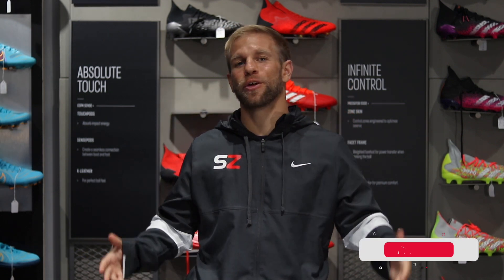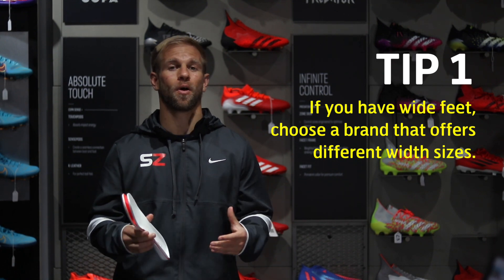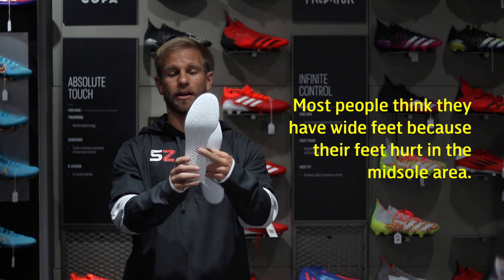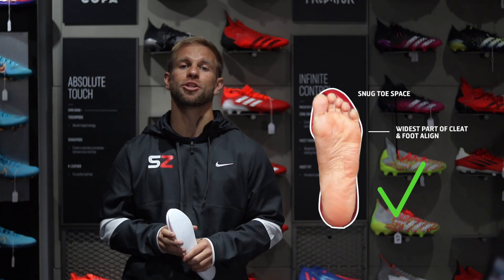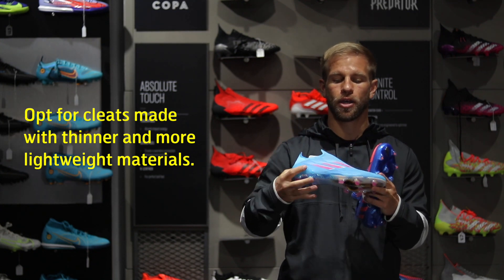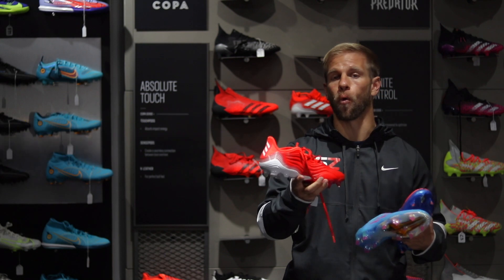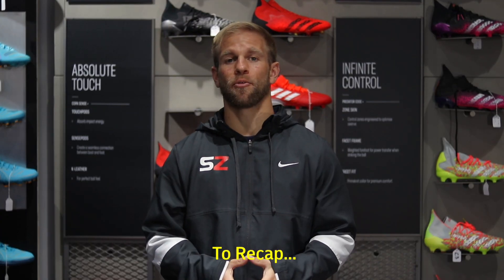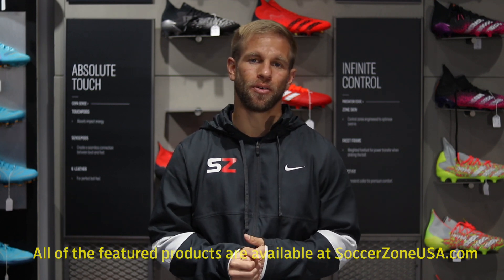Soccer Cleats for Wide Feet 2022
These are the best tips to get soccer cleats for wide feet in 2022

Most of us actually don't really have 'wide' feet, we just feel discomfort and assume this

1) Measure and find out if you actually have wide fit
If you do, get a wide feet cleat or opt for a leather shoe, but make sure to try them on

2) When trying on shoes, be sure to size properly. Many players make the mistake of get a size that's too big and the widest part of the foot ends up in a narrower part of the shoe. Go to a store like Soccer Zone USA and have an associate help you determine the proper size.

3) Use your own hacks to find the most comfortable fit. If there's a little extra room, thicker socks. If the cleats are really tight, thinner socks. You could even try using warm water to loosen up stiff new cleats (this may weaken the structure of the shoe and give up the brands warranty)